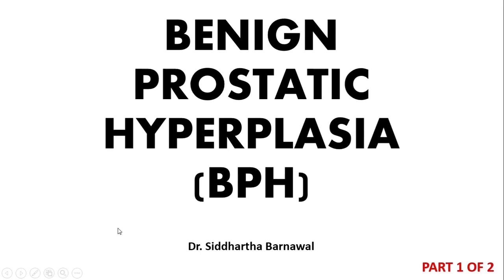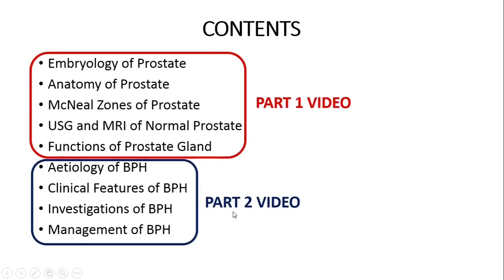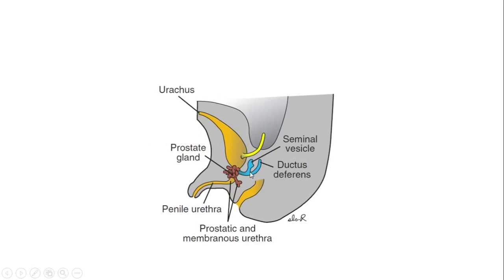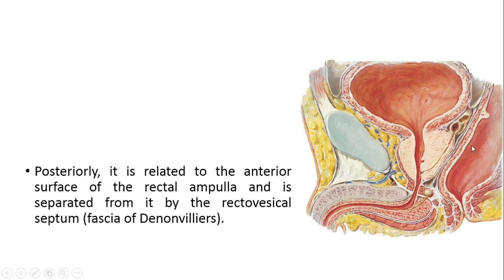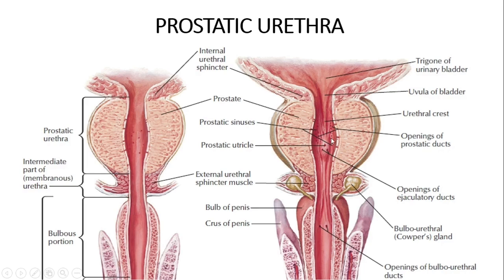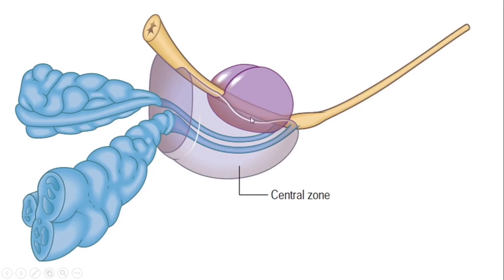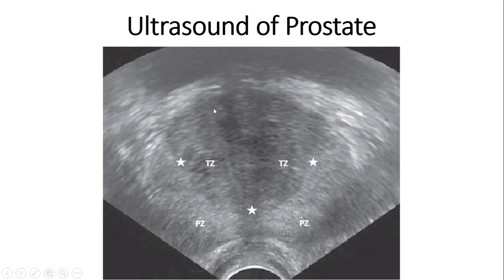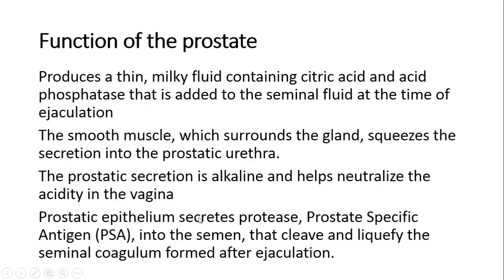Benign Prostatic Hyperplasia (BPH) - An Easy Explanation (part 1 of 2)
BPH
Benign Prostatic Hyperplasia is characterised by
Benign Prostatic Hyperplasia treatment
Benign Prostatic Hyperplasia symptoms
Benign Prostatic Hyperplasia ICD10
BPH treatment guidelines
Slide script:-
Contents
Embryology of Prostate
Anatomy of Prostate
McNeal Zones of Prostate
USG and MRI of Normal Prostate
Functions of Prostate Gland
Aetiology of BPH
Clinical Features of BPH
Investigations of BPH
Management of BPH

EMBRYOLOGY OF PROSTATE
At the end of the third month, epithelium of the prostatic urethra begins to proliferate and forms a number of outgrowths that penetrate the surrounding mesenchyme.
In the male, these buds form the prostate gland.
In the female, the cranial part of the urethra gives rise to the urethral and paraurethral glands.

ANATOMY OF PROSTATE GLAND
The prostate is a globular fibromuscular gland that surrounds the prostatic urethra from the bladder base to the membranous urethra.
It is about 1.25 inch or 3 cm long.
It is surrounded by fibrous capsule.
It has a base (lies against the bladder neck above), and an apex (lies against the urogenital diaphragm below).
The two ejaculatory ducts coming from the seminal vesicle pierce the upper part of posterior surface of the prostate to open into the prostatic urethra at the lateral margins of the prostatic utricle.

The prostate is related to Symphysis pubis anteriorly. It is separated from SP by the extraperitoneal fat in the retropubic space (Cave of Retzius). The prostate is connected to the posterior aspect of the pubic bones by the fascial puboprostatic ligaments.
Posteriorly, it is related to the anterior surface of the rectal ampulla and is separated from it by the rectovesical septum (fascia of Denonvilliers).
Laterally, lies levator ani muscles.

Primary Ca usually arises from Posterior Lobe
Adenoma usually arises from the Median Lobe

Beginning intro animation- by clean blender
Video- by open broadcaster software
Audio- by my own mobile :)
Source of the figures and illustrations are mentioned in the initial part of video.